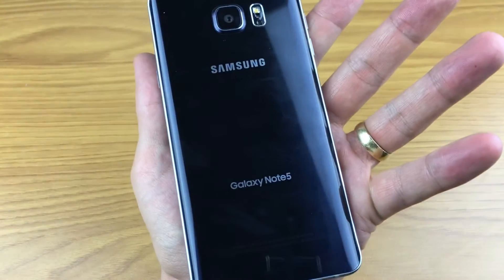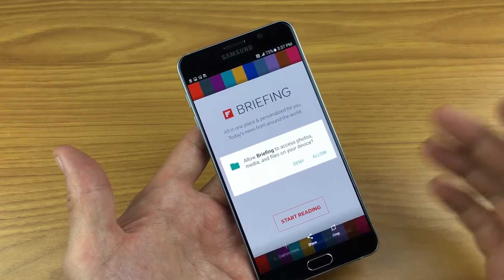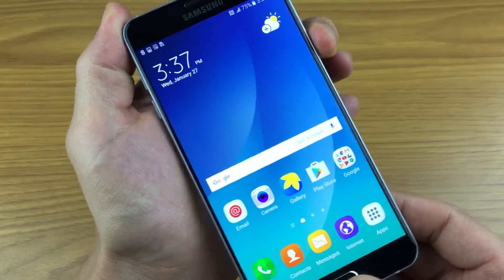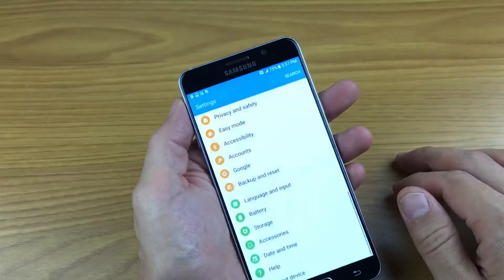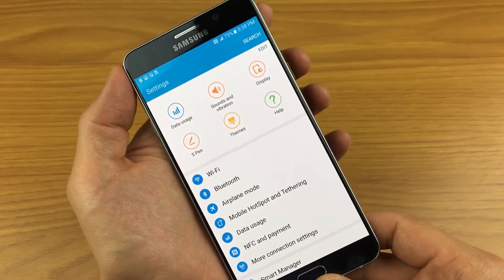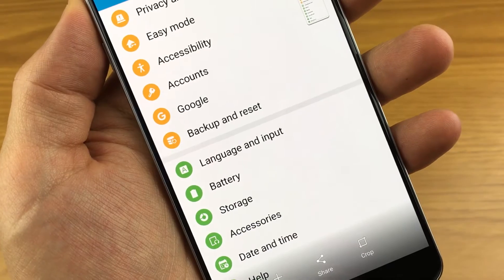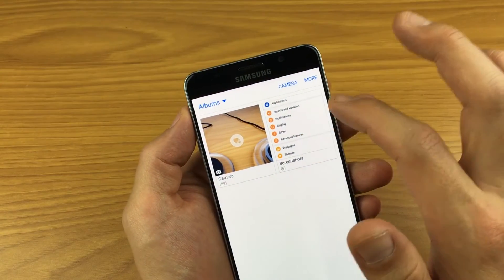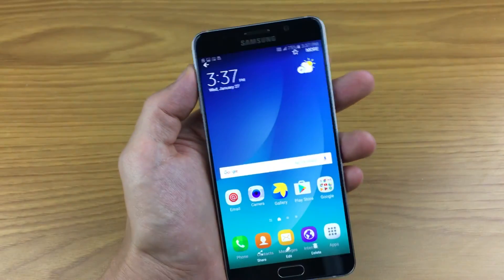Galaxy Note5 & 7: How to Screen Shot / Screen Capture / Print Screen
Here is an informational video on how to take screen shot on the Samsung Galaxy Note 5 & 7 as they work the same way. There are basically two ways to do a screen shot. Holding down the power button and home button simitaneously is the preferred way.